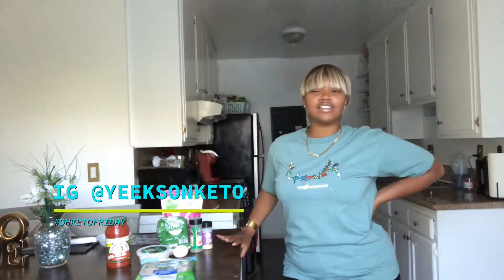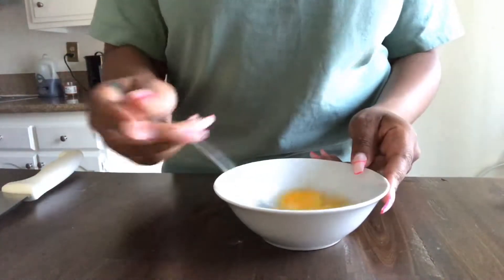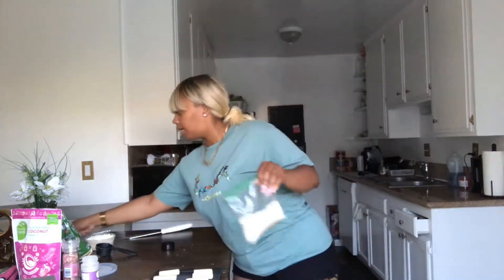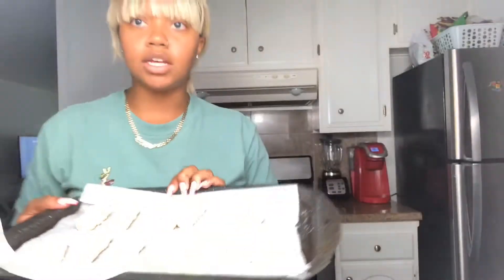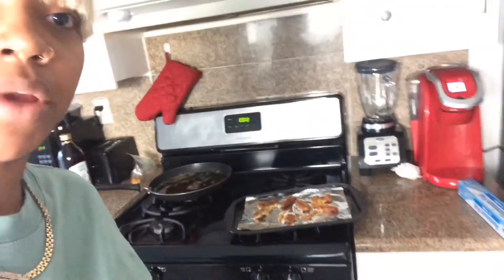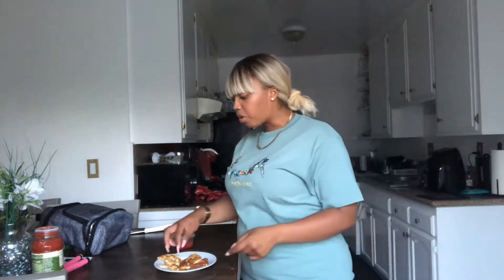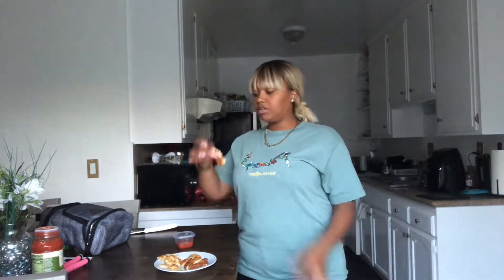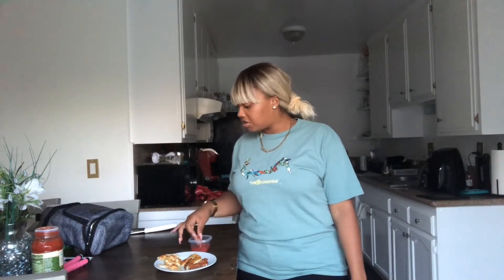Keto Mozzarella Sticks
Ingredients:
8 Regular Cheese Sticks
1 Large Egg
1/4 Cup Almond Flour
1/2 Cup Grated Parmesan Cheese
1 TSP Italian Seasoning
1 TSP Garlic Powder